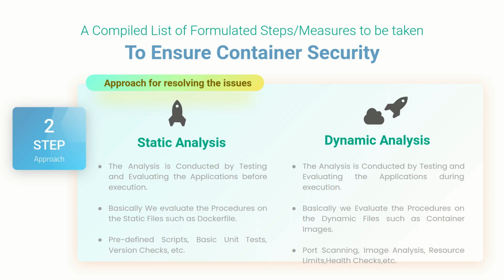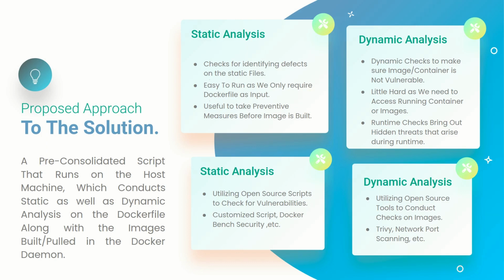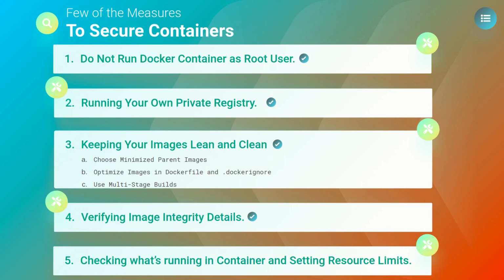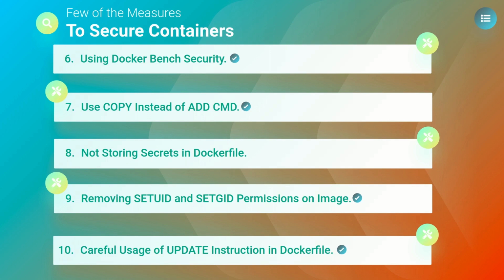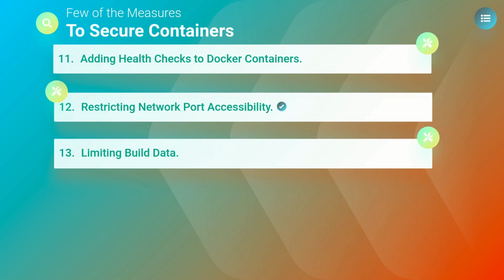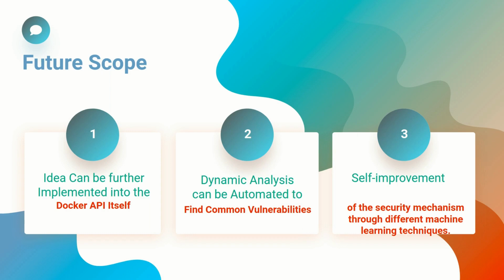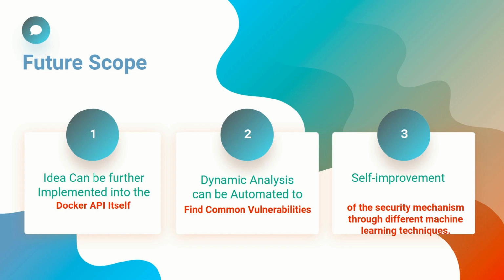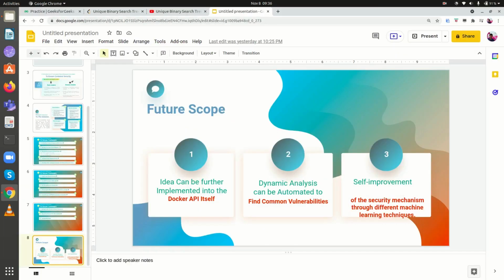Priyank Koul Securing Docker Containers